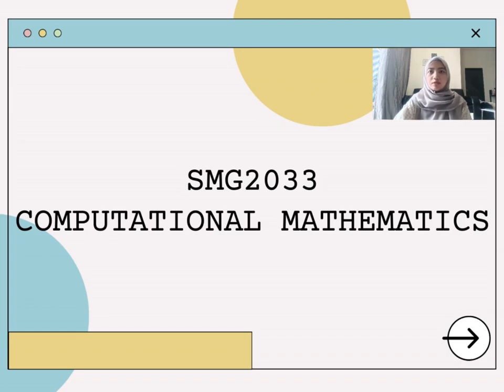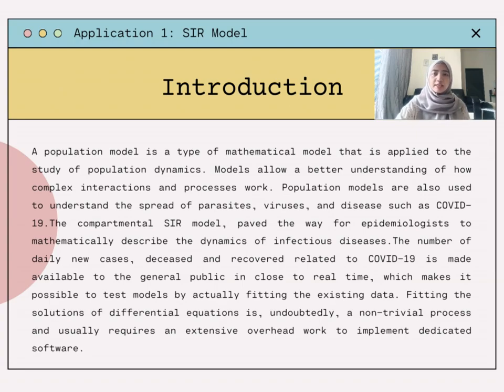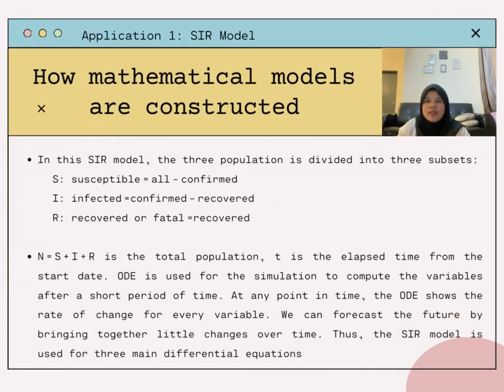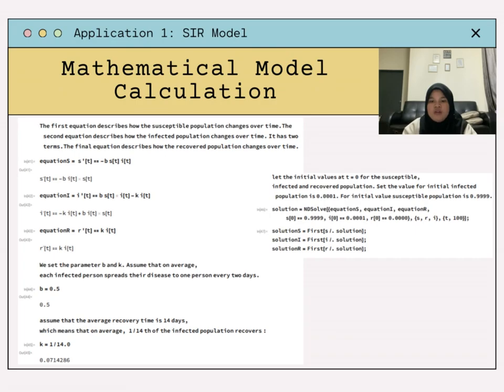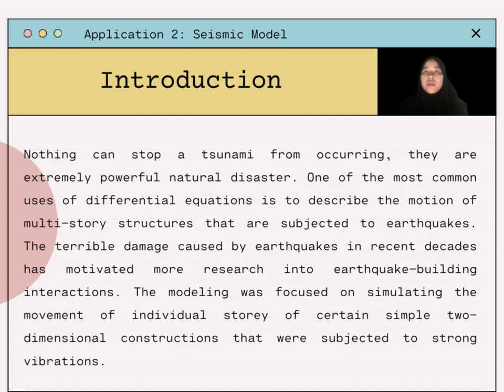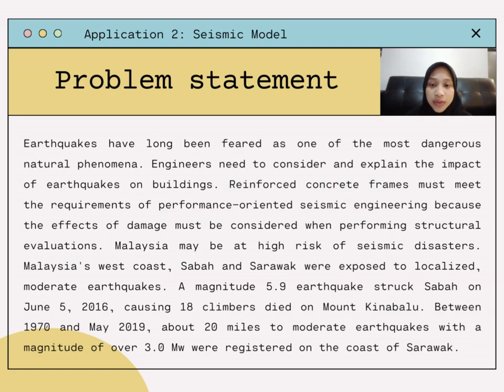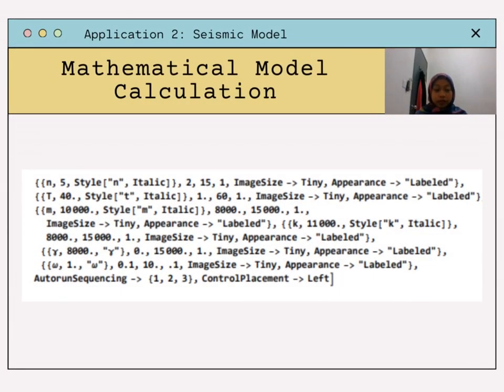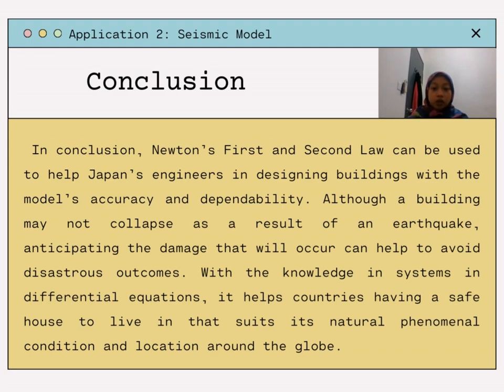SMG2033 COMPUTATIONAL MATHEMATICS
Group Assignment (KSD)
1. Husna binti Mohd Yunus (1202569)
2. Aina Syahirah binti Muslih (1202581)
3. Wan Farhanim binti W. Abdullah (1202587)
4. A'mal Nabihah binti Ahmad Tajudin (1202600)
5. Wan Nur Najah Afiqah binti Wan Azman (1202604)